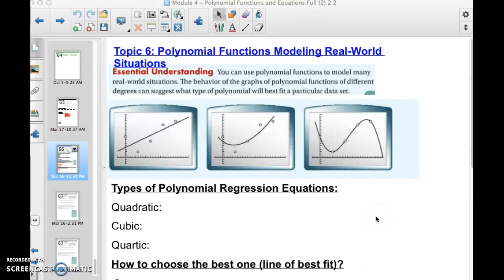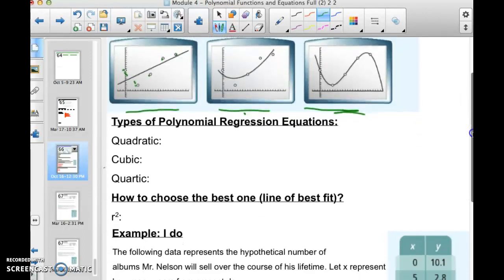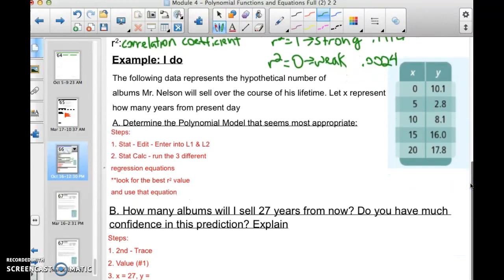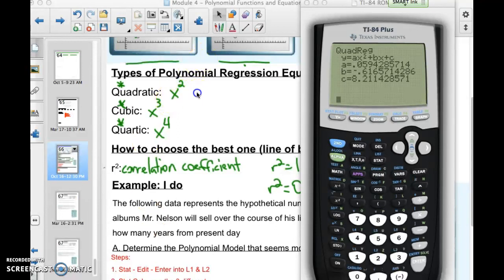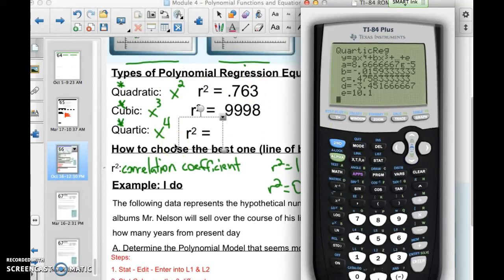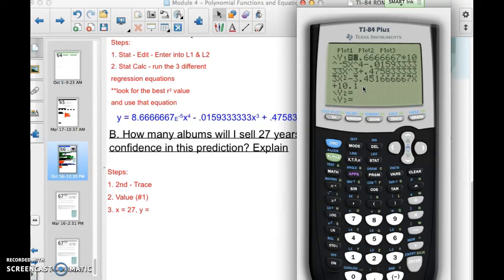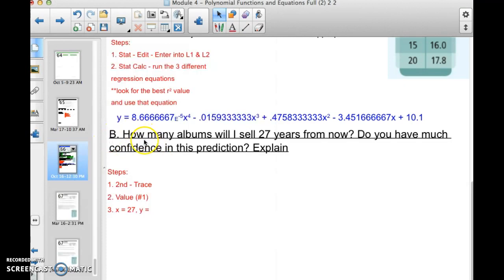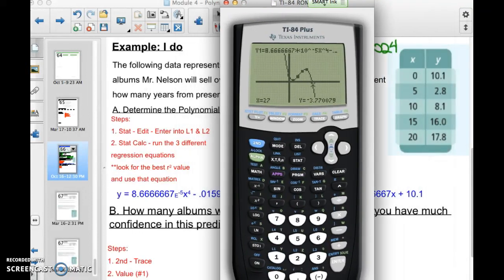Polynomial Functions Modeling Real World Situations